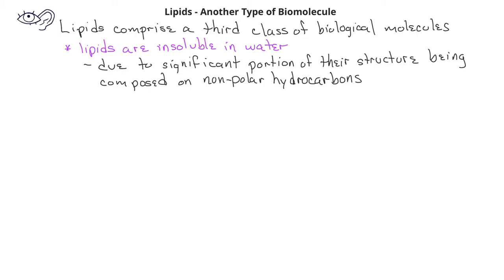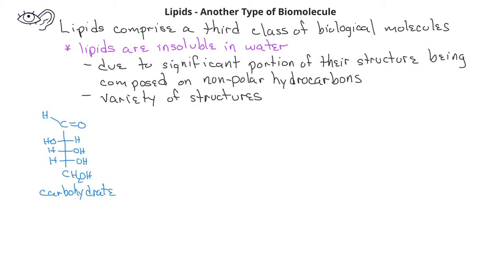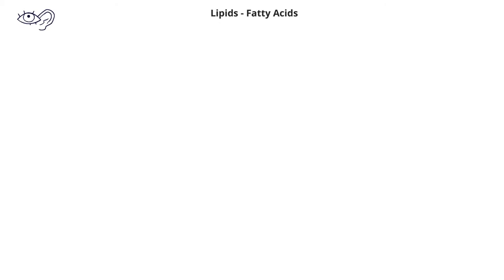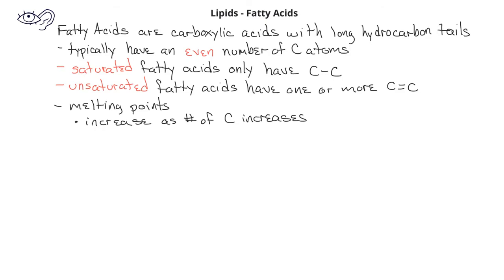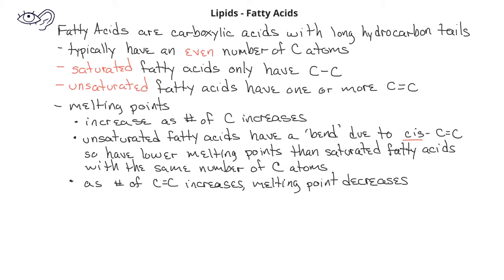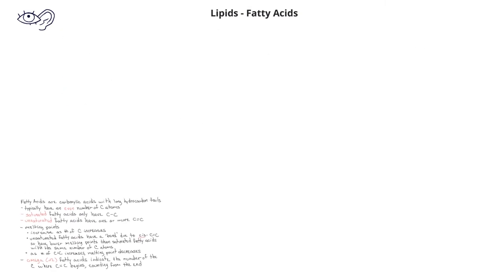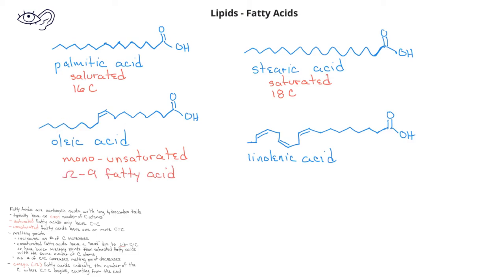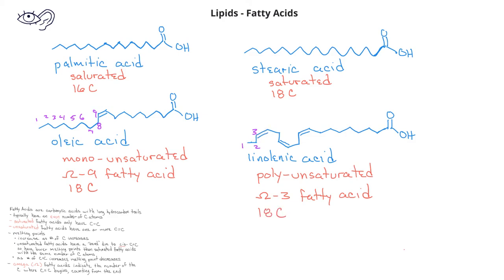Survey of Organic - Introduction to Lipids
This video introduces lipids as a mother class of biomolecules. It then introduces the most basic type of lipid - fatty acids.